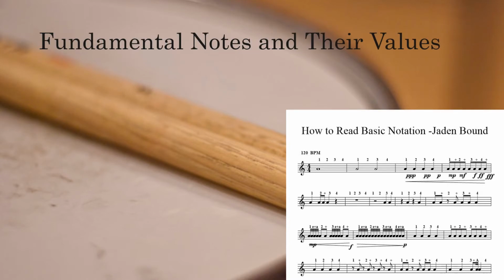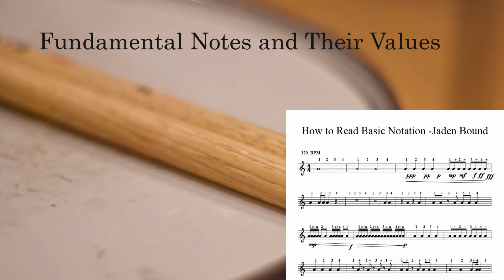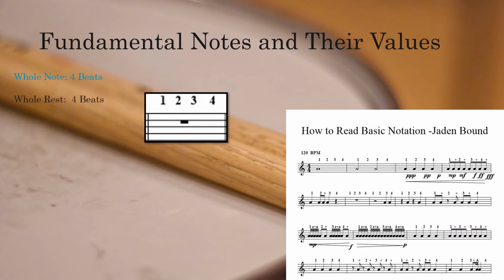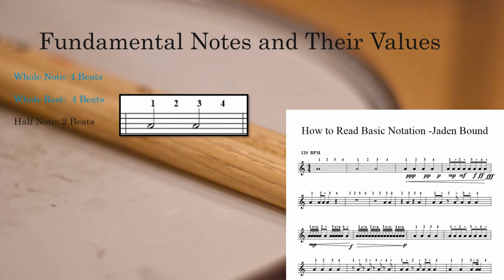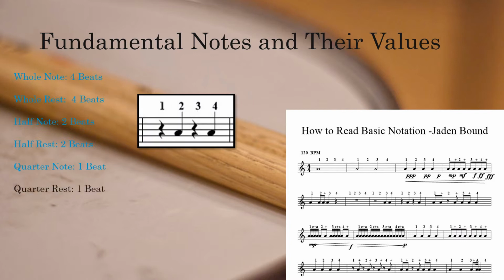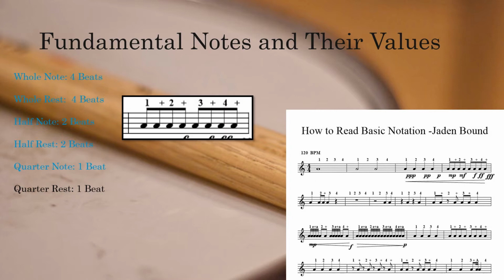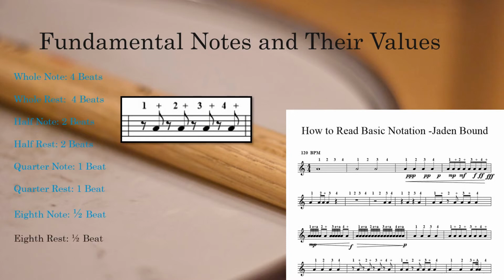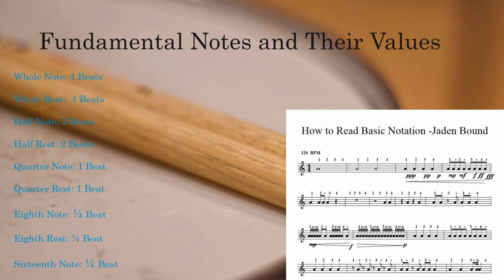Jaden Bound How to Read Basic Music Notation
A presentation explaining the many aspects of sheet music and how to understand musical notation